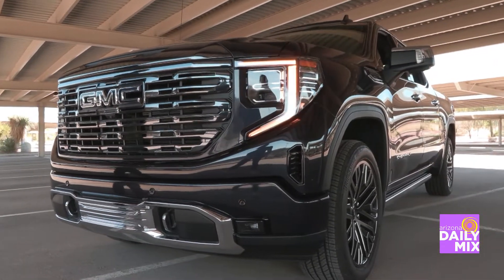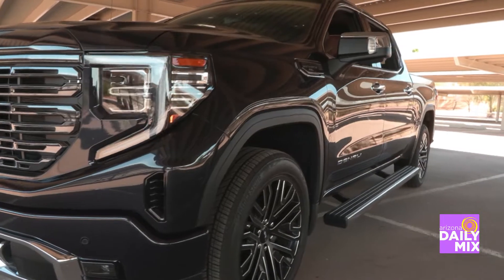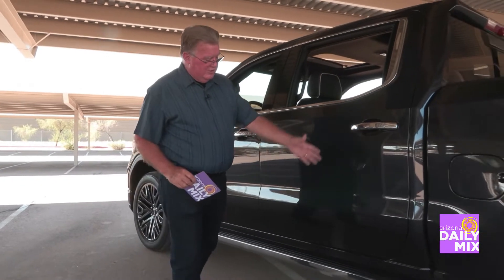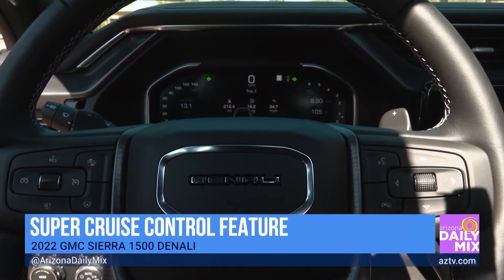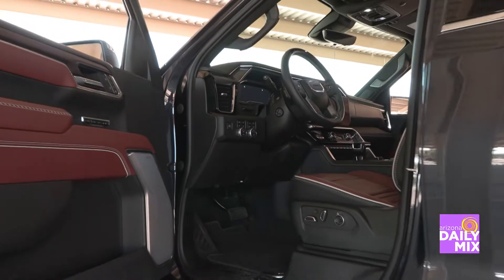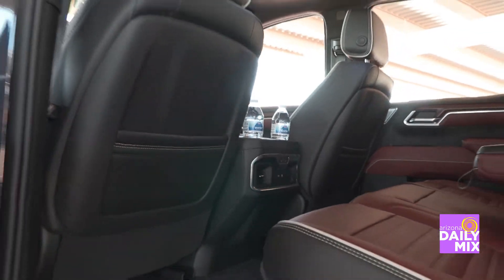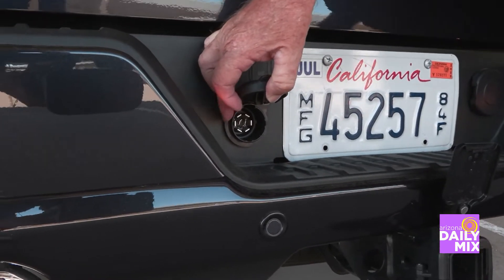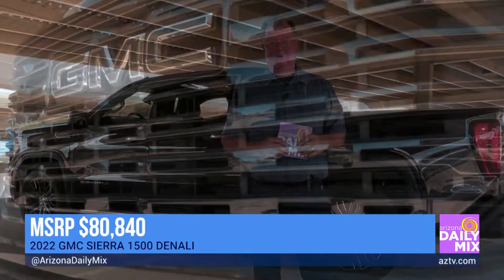Wally’s Weekend Drive and the 2022 GMC Sierra 1500 Denali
Buckle up! Wally Cahill is showing us the 2022 GMC Sierra 1500 Denali!